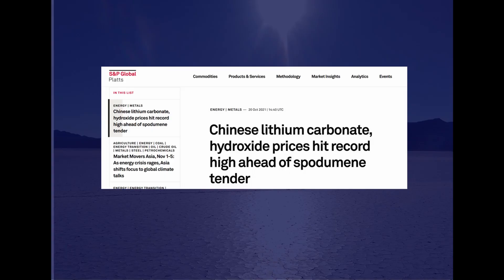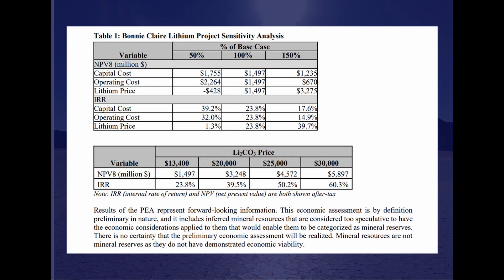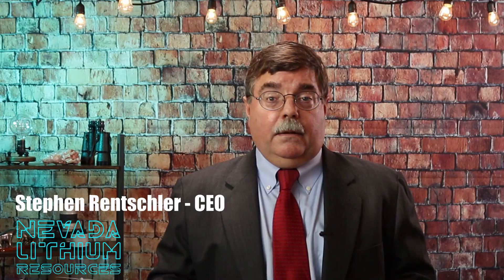Nevada Lithium Resources | Episode 3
Nevada Lithium Resources - Episode 3 - In this Episode Stephen Rentschler continues the story on how Nevada Lithium intends to deliver Lithium to a world in need, the Preliminary Economic Assesment for our Bonnie Claire Project, and more!